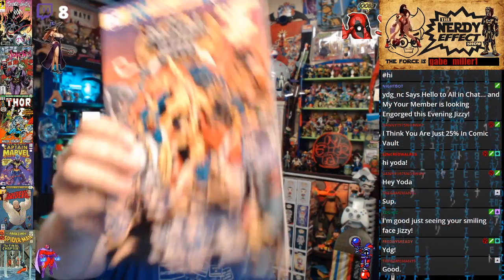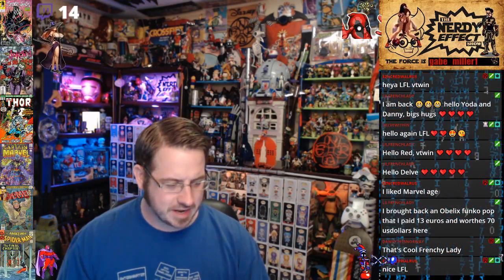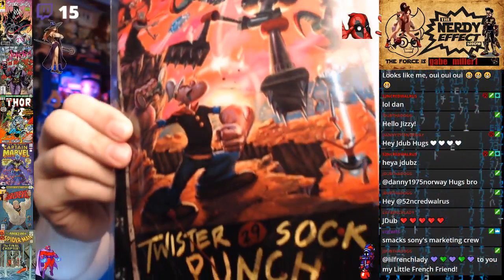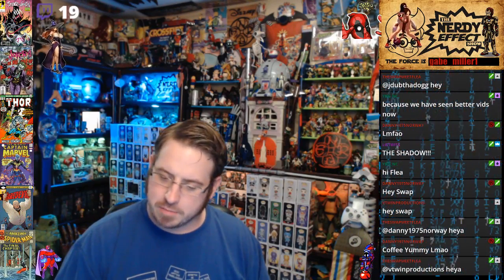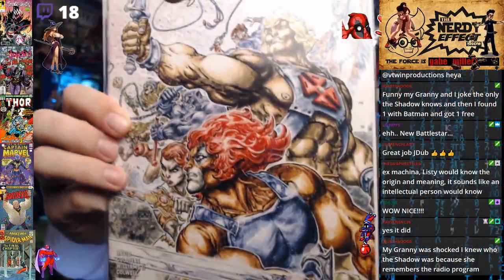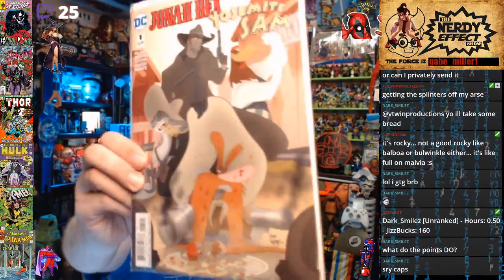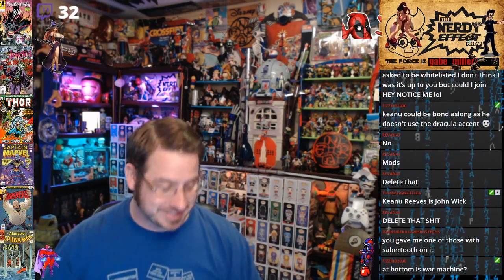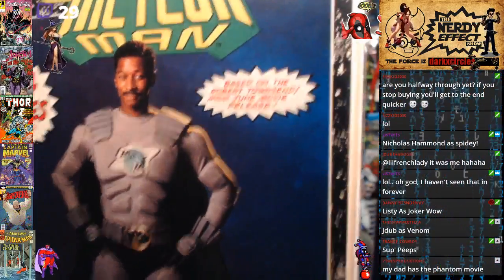The Nerdy Effect 6.0 Comic Vault part 31